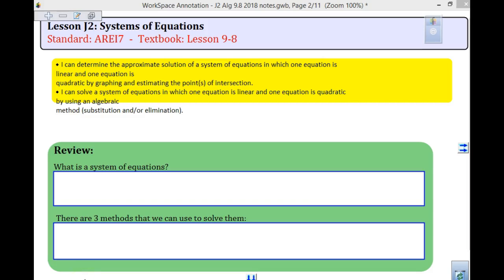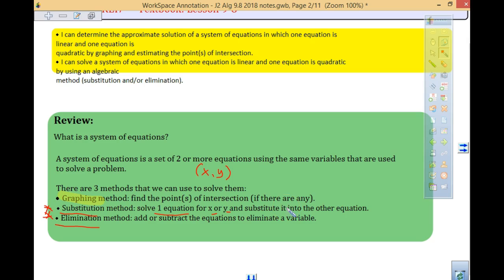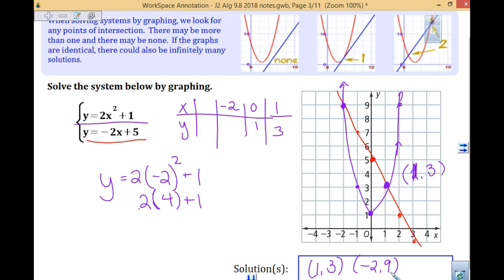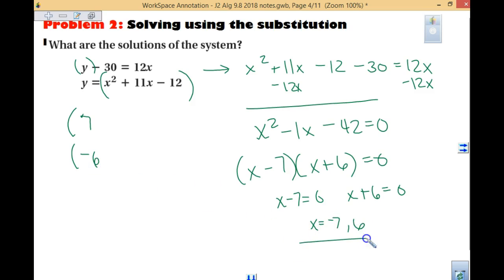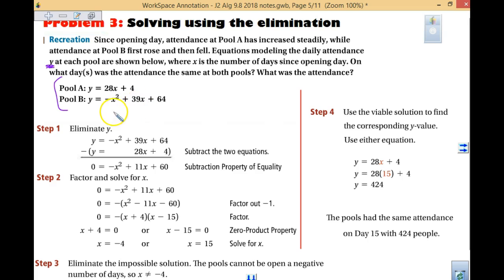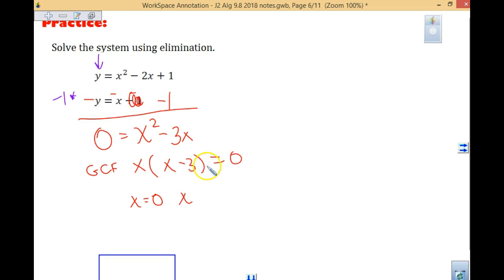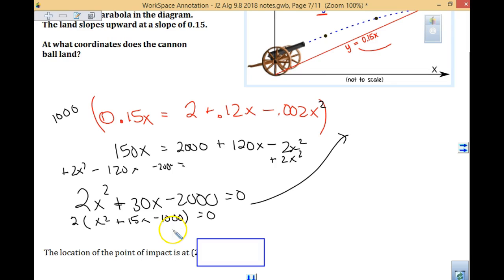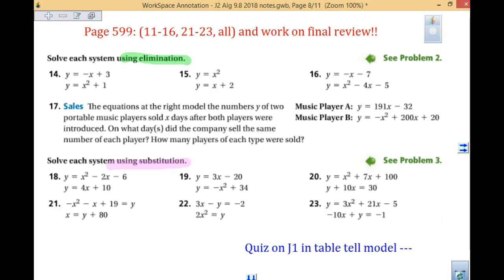J2 alg systems 2018 quad and linear